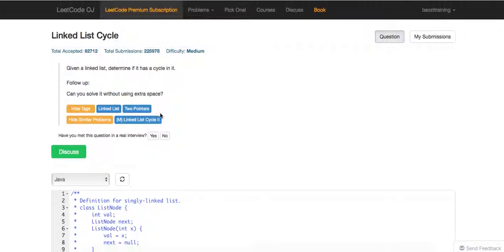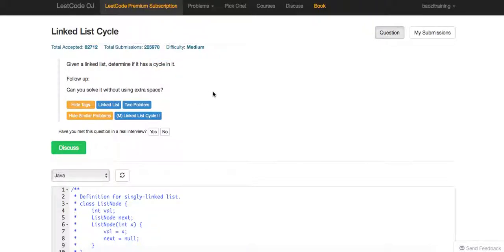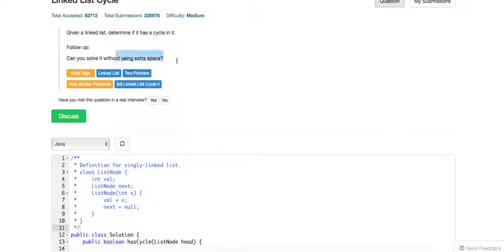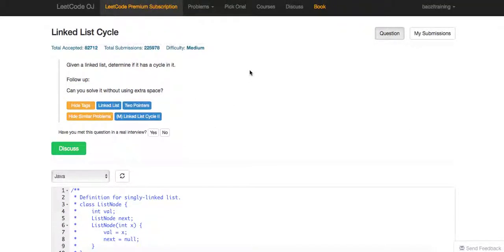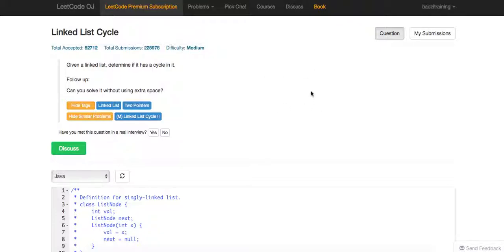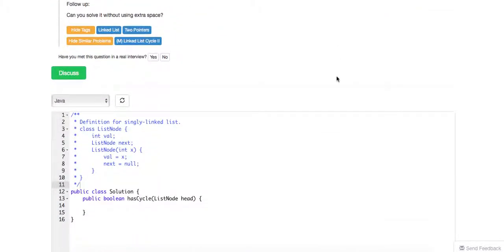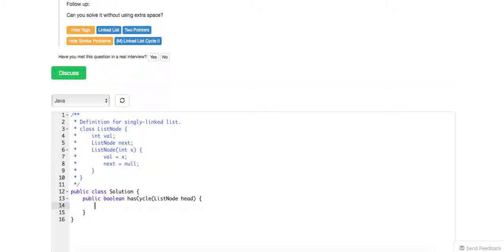Baozi Training Leetcode 141 solution: Linked List Cycle